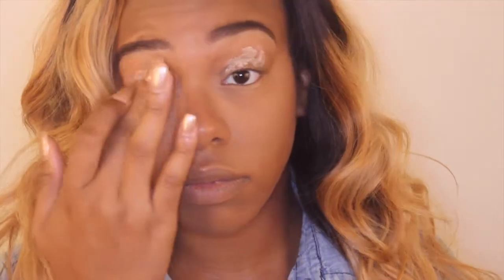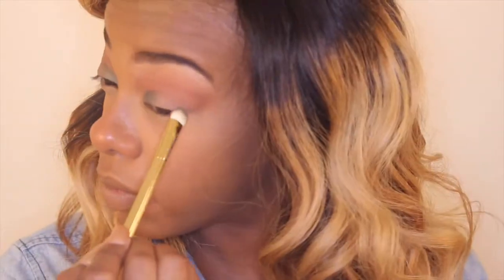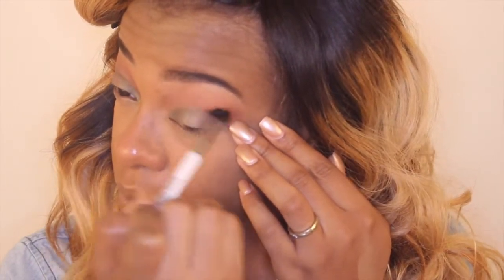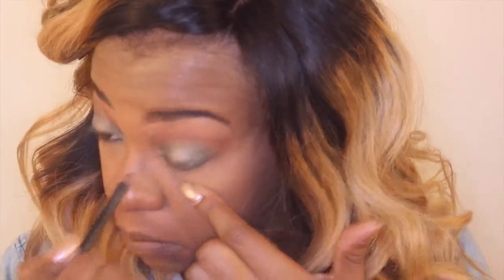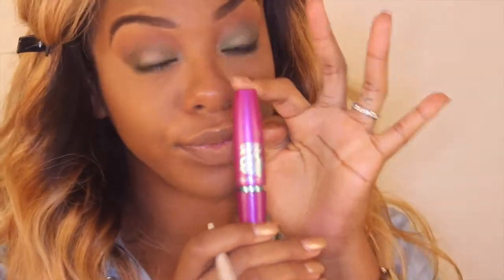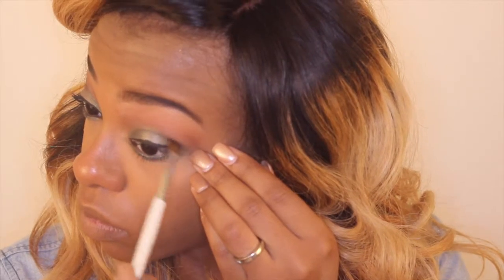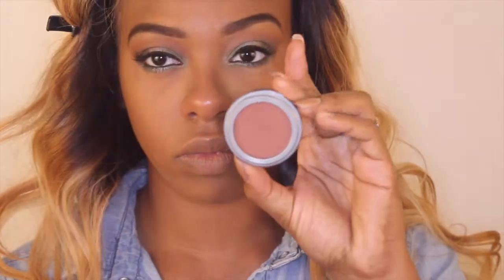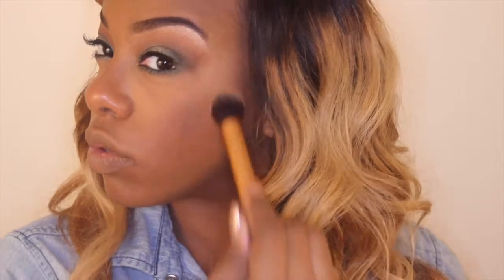B.Deal | Snake Eyes Fall Makeup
Hey Guys! Fall is officially here! Who's excited! I'm surely excited for hot cocoa, apple orchards, and vampy lipsticks!   Face Revlon Colorstay Caramel , NYX Conceal, Correct, Contour Palette Deep , Ben Nye Banana Powder , MAC MSF Dark Deep, Jordana Blush Cocoa, ABH Illuminator Riviera       Eyes  ABH Bellini , NYX Love In Paris Palette Caramel Color, ABH Morocco, ABH Anaconda, ABH Chic, Nyx Gel LIner Cao Cosmetics Eyeliner, Ardell Demi Wispies   Instagram @simplybdeal